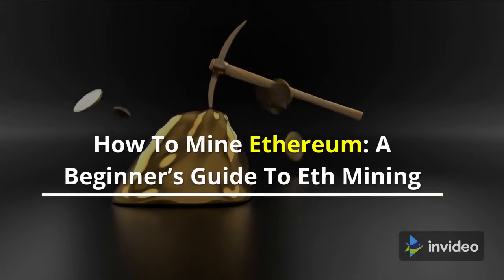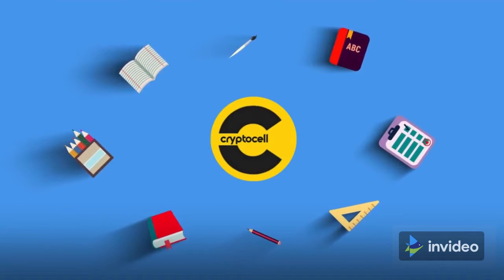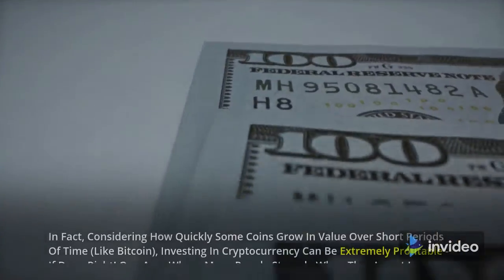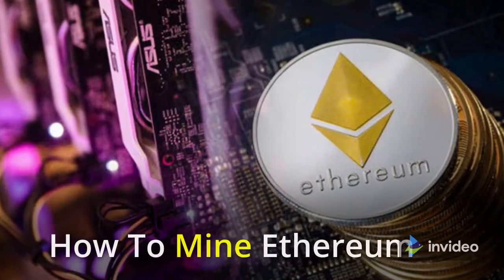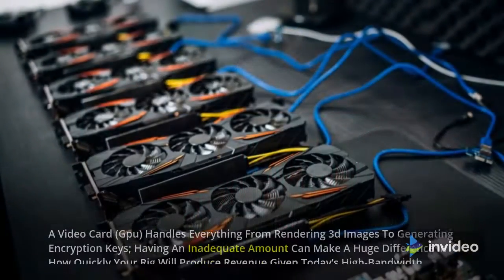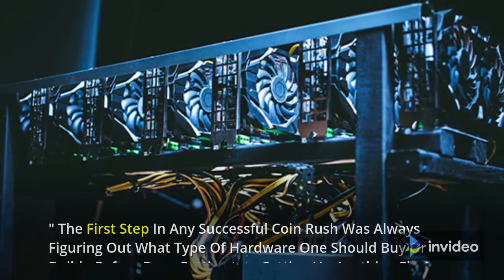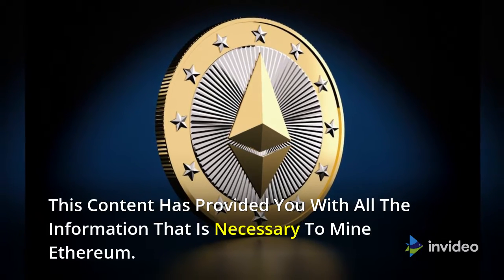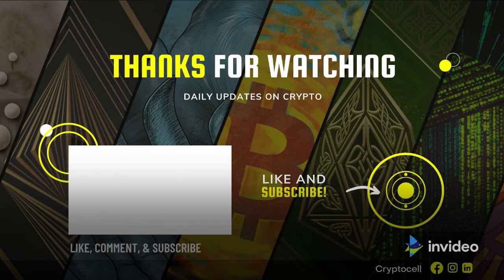How to Mine Ethereum A beginner’s Guide to ETH mining (CryptoCell)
Mining Ethereum can be a lucrative endeavor, but it's also not without its challenges.

There are many different factors to consider when mining Ethereum and successfully turning a profit. We'll cover topics such as the different hardware, software and pools that are involved, as well as potential earnings.

🔥 How will Bitcoin be Worth in 10 Years From Now? ➡️

This Content will help you understand what you need to know in order to mine Ethereum and turn a profit. Topics covered include the different hardware, software and pools that are involved, as well as potential earnings.

Hi! The Crypto Cell Is An Education Organization That Helps Cryptocurrency For Beginners Learn About Cryptocurrency Investing.